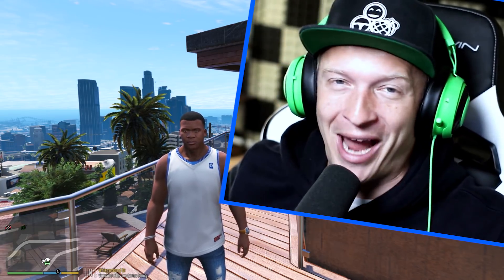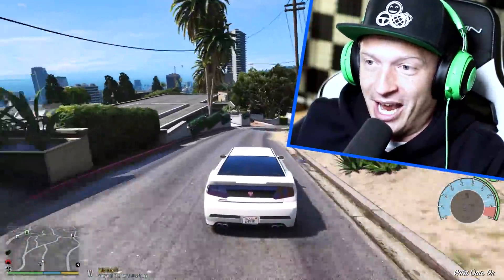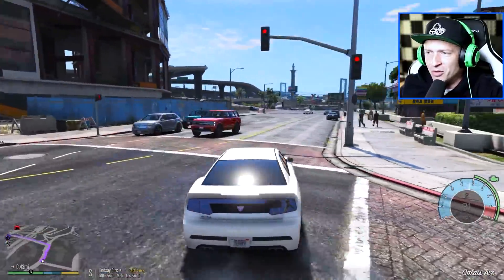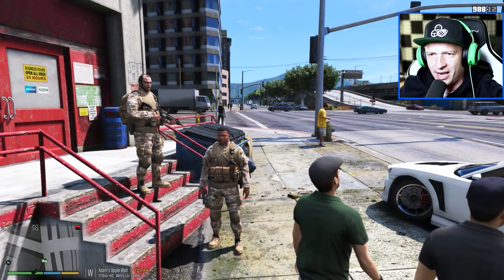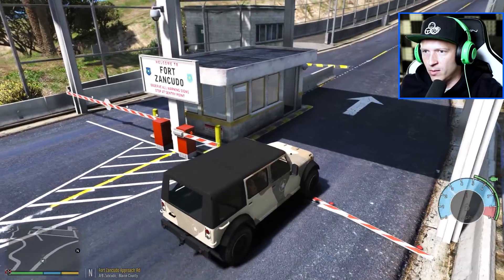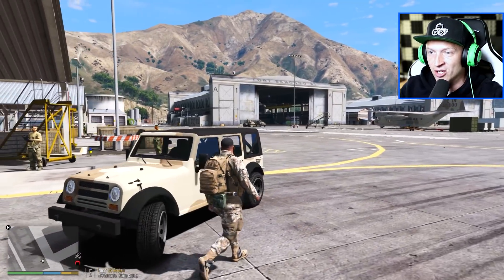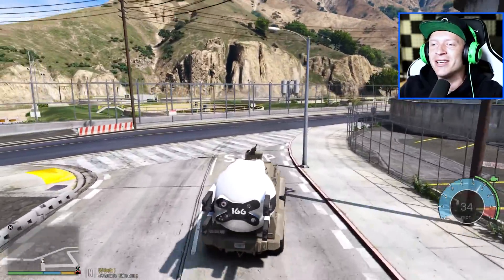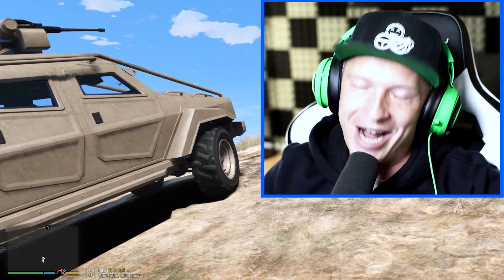Stealing Military's TOP SECRET Flying Drone in GTA 5!! (INSANE)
What's up Team Fresh!!  Today we are going to Fort Zancudo military base in order to steal a top secret flying drone.  This mission will not be easy, but the results are rewarding.  Let's go do this thing!!

►Tags◄
Iggy Fresh, GTA 5 Mods, GTA 5 Gameplay